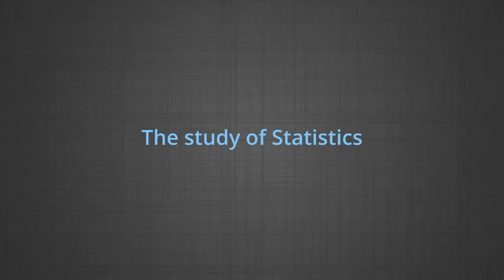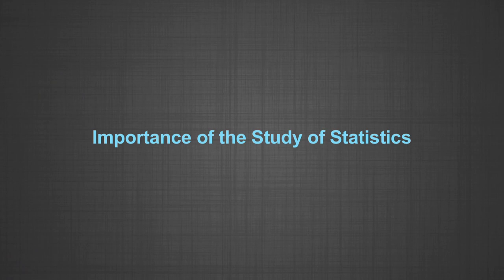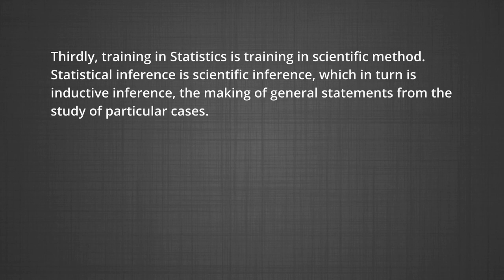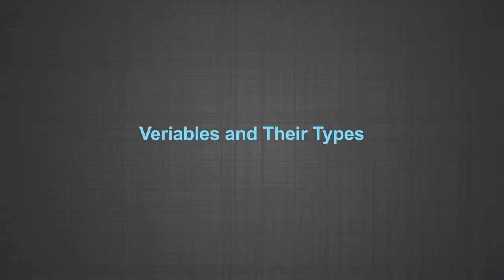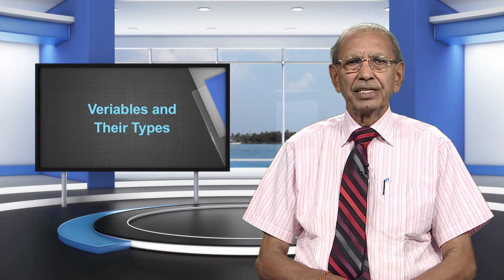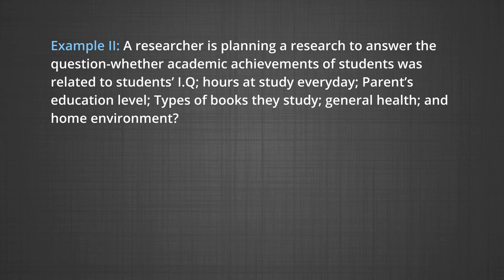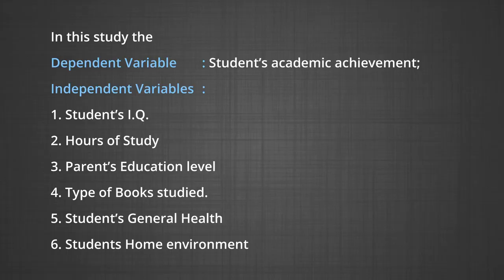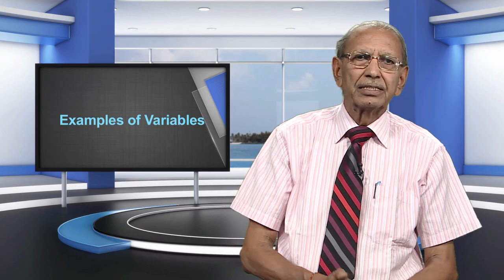Study of Statistics (9.01)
This module focuses on meaning of statistics and its uses and application. An attempt has been made to discriminate statistics and parameters and variables and constants!